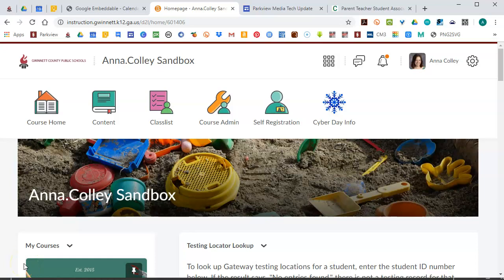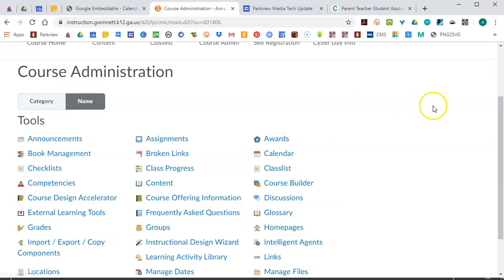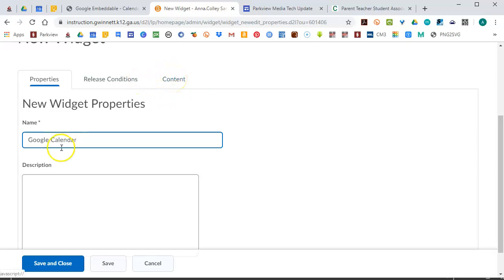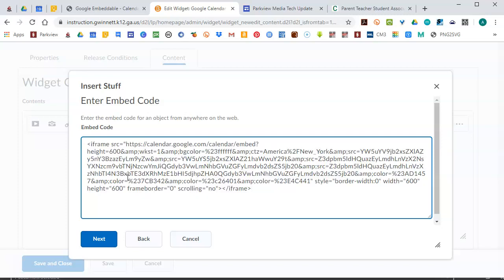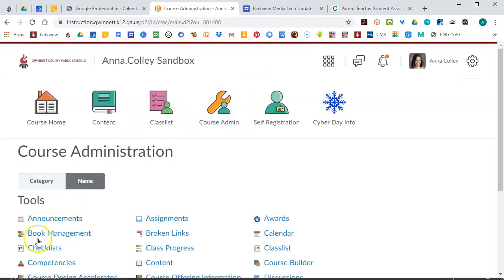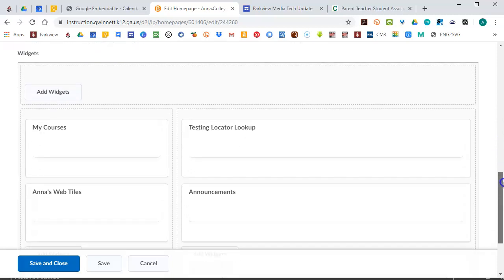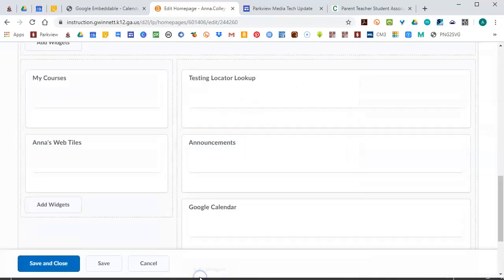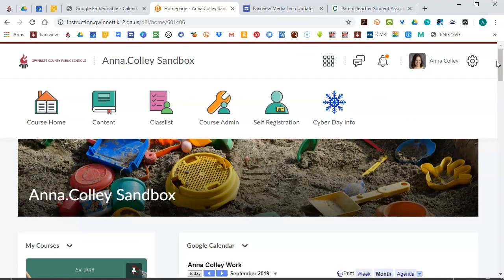Add a widget with embed code to your eCLASS